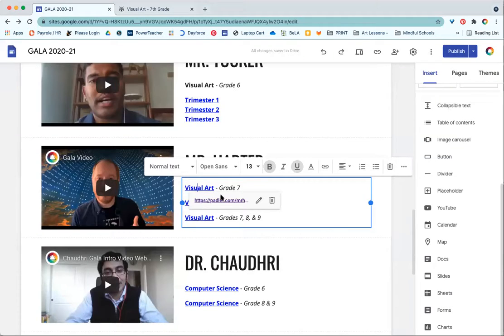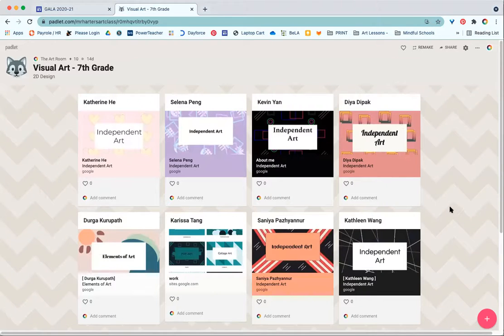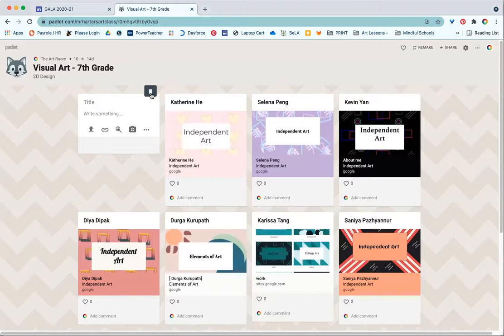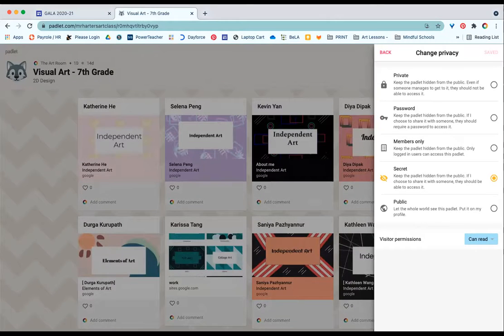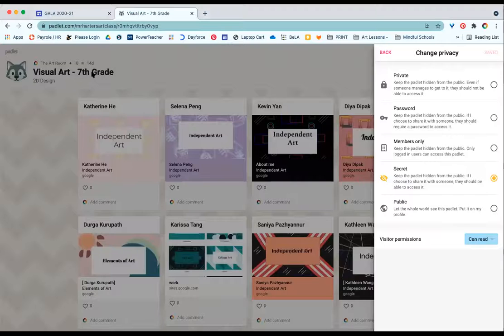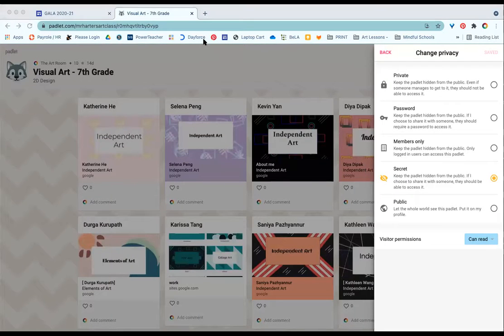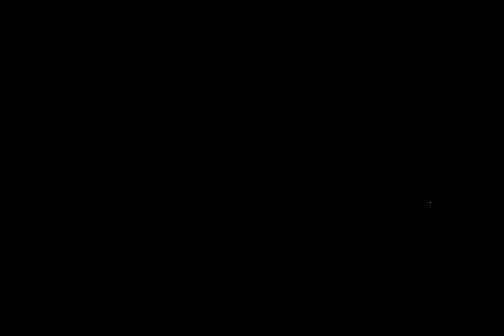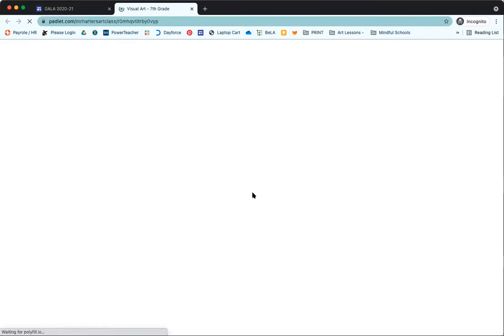Change the Permissions on your Padlet